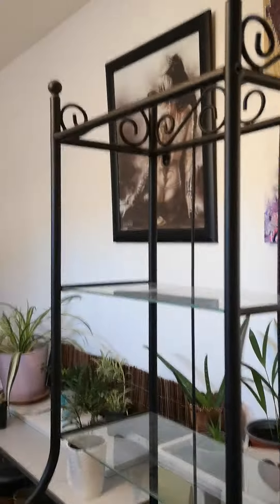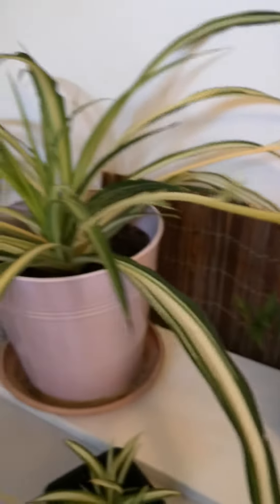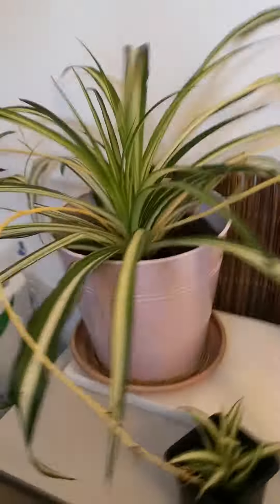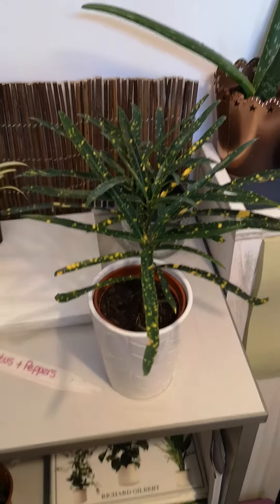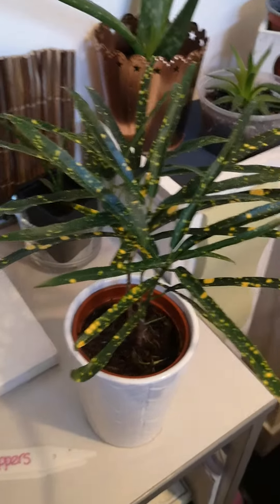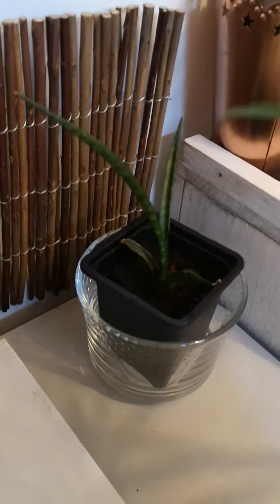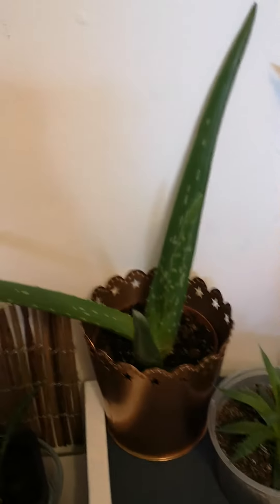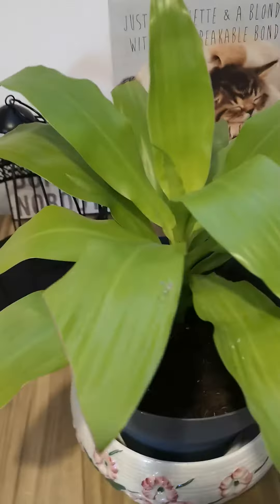Jay's Jungle 🌿💚Introduction to my plant collection Part 2💚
Any help and advice much appreciated 💚 beginner sharing my journey which is going to trial and error